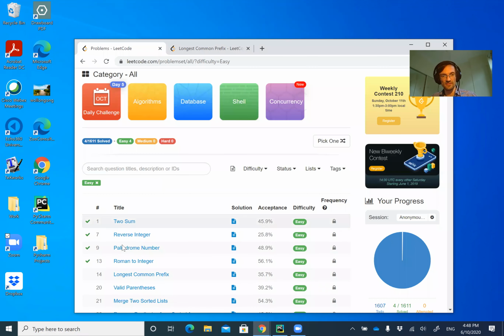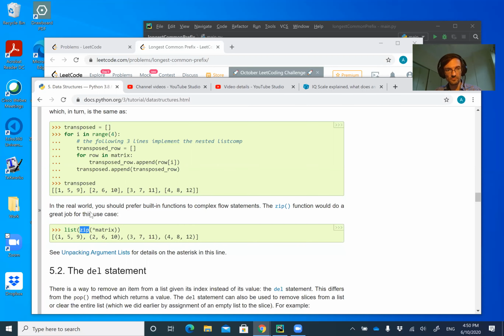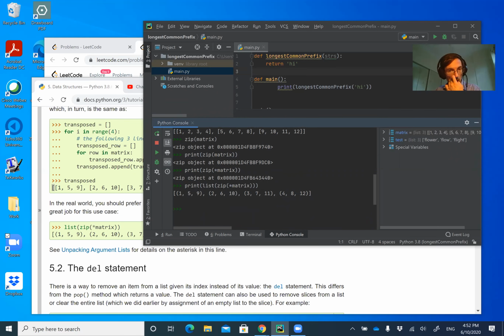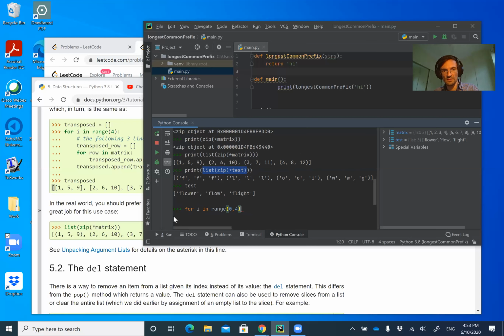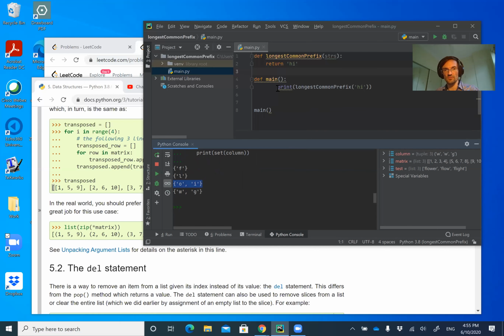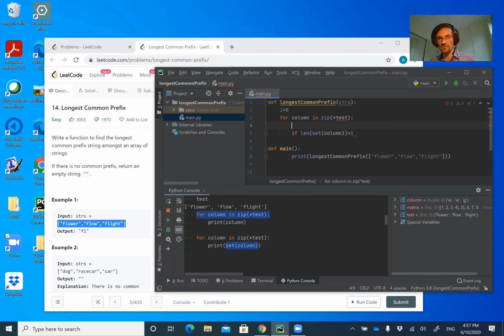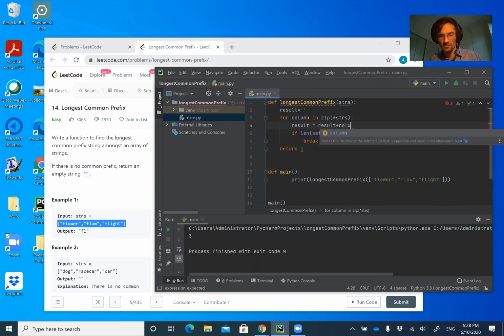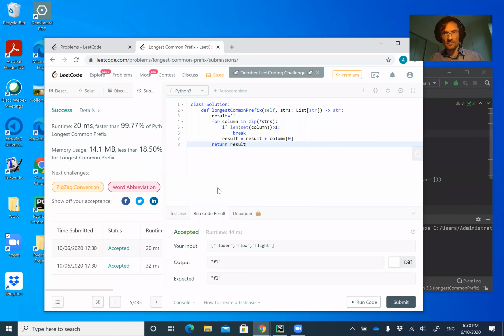LeetCode Q14 in Python (super fast, IQ=145+). Ace Your Job Interview.